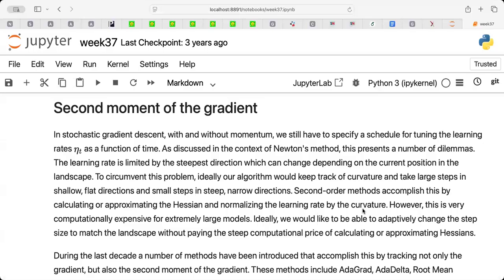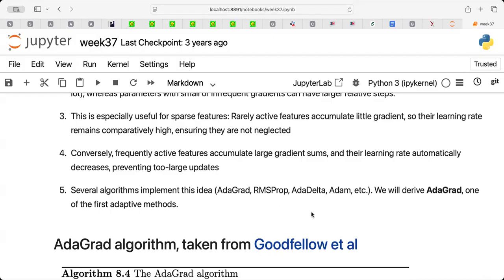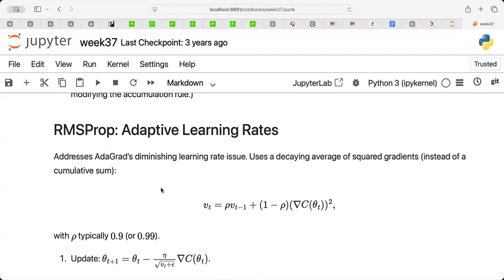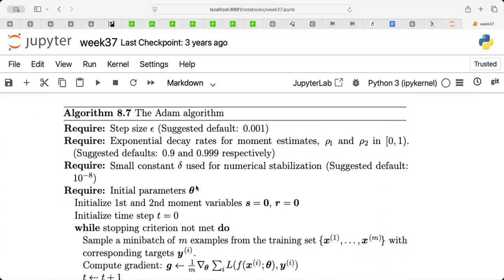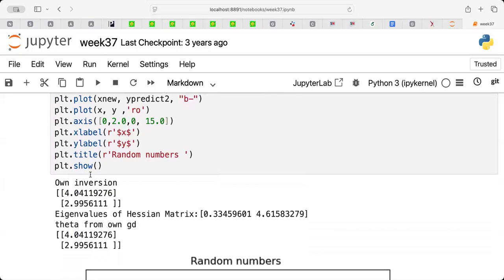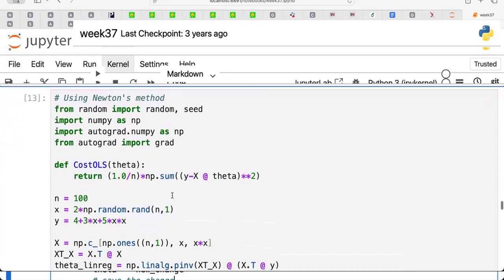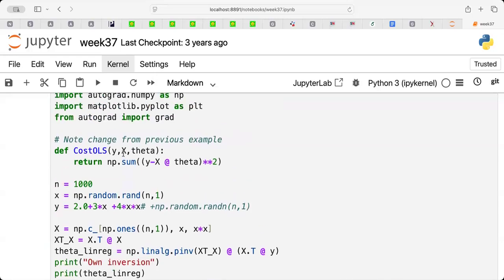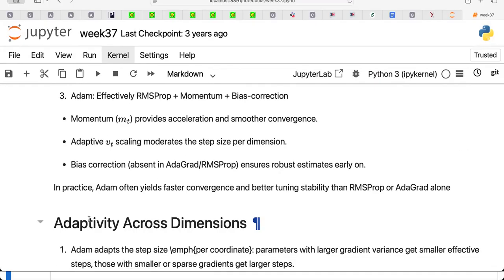FYS-STK3155/4155: Adaptive learning rate methods, ADAgrad, RMSprop and ADAM, see notebook link below